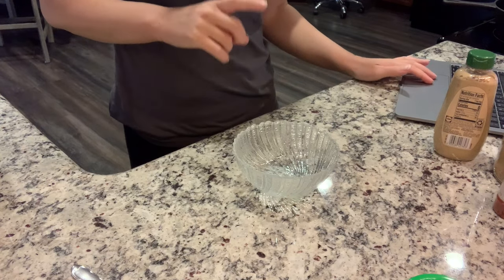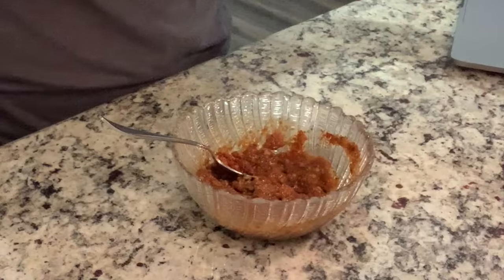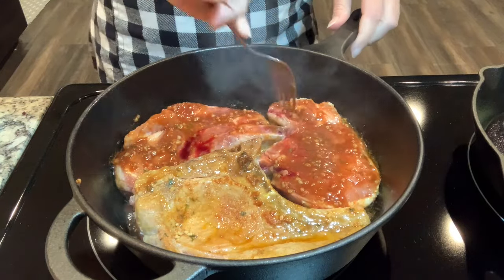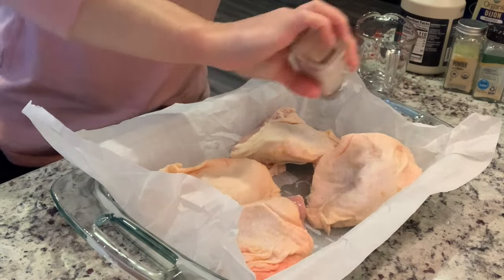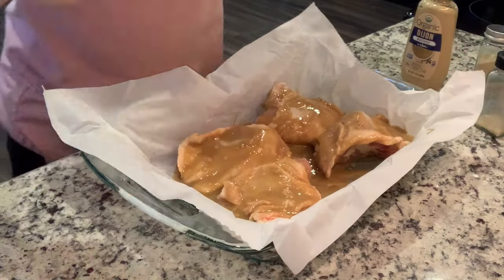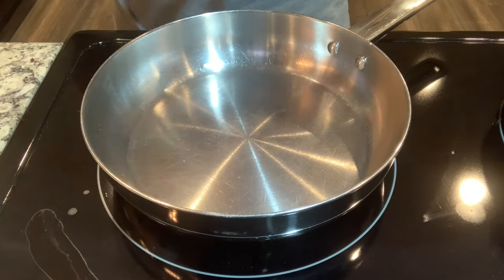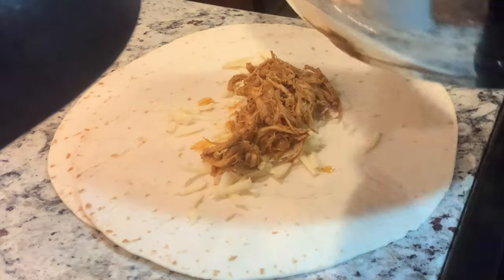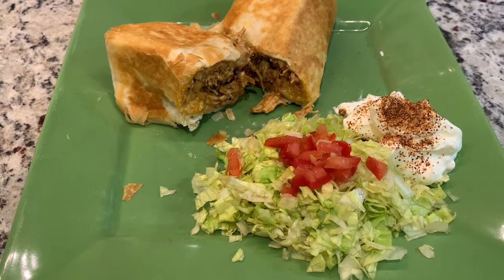Easy Dinners to Make at Home | What’s for Dinner? | Easy Meal Ideas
Easy Dinners to Make at Home | What’s for Dinner?
I’ve got 3 dinner ideas to share with you….one with a recipe that was easy, and the other so simple that no recipe is needed. 😊

Chicken Taco Pan Fried Burritos recipe:
Use whatever you choose but here is what I did.
Put shredded chicken seasoned with taco seasoning, rice (in this case, rice and cauliflower rice) and shredded cheese wrapped up in a burrito size tortilla. Add to hot pan with avocado oil and fry on each side for a couple minutes, until golden brown. Serve with a side of lettuce, tomato, sour cream and any other toppings of your choice!

I share all things homemaking here on this channel. Whether it be cooking, shopping, decorating or just day to day life. I’d love for you to stick around! ❤️

Kitchen Favorites-
Oil Dispenser

The Thought of You by TrackTribe